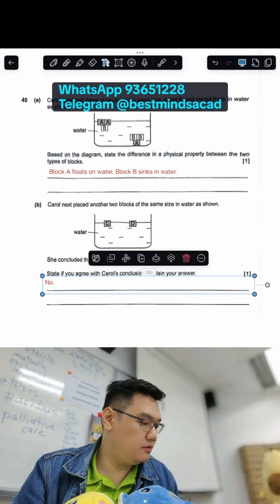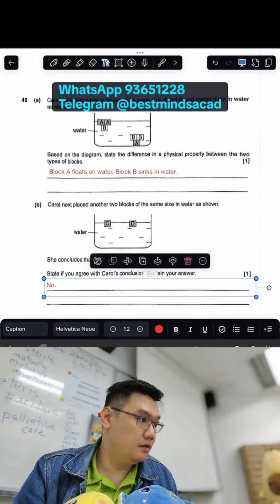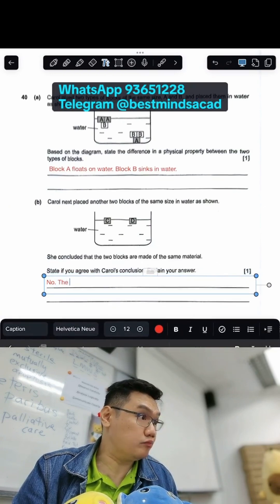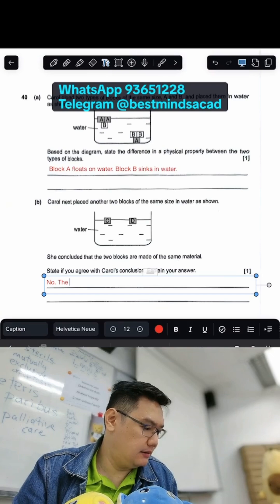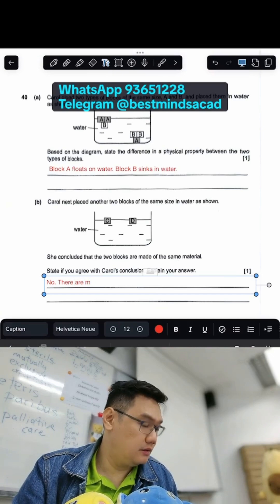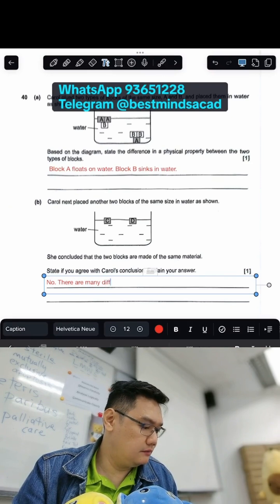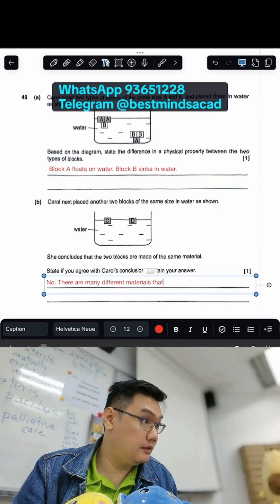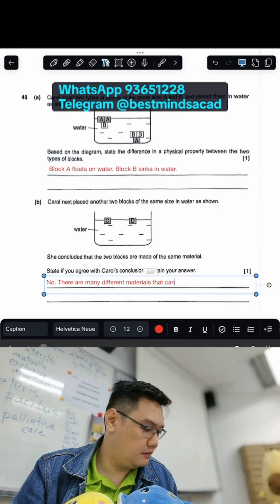AB Blocks Floating on Water - PSLE Science 2024 Q40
Daniel Tay is the Founder and Principal of Bestminds Academy. He holds an Honours Degree in Biological Sciences from Nanyang Technological University (NTU) and a Post-Graduate Diploma in Education from the National Institute of Education (NIE).

A former Ministry of Education (MOE) teacher from 2012 to 2017, Daniel also served as a PSLE Science marker and has experience setting and marking science examination papers in schools. With over 12 years of full-time teaching experience—seven of which were as a full-time private tutor—he has marked more than 1,000 science exam papers and curated over 3,000 exam questions. His proven track record includes helping 94% of his students improve by at least two grades within six months.

To inquire about his lessons, drop him a WhatsApp message at 93651228.